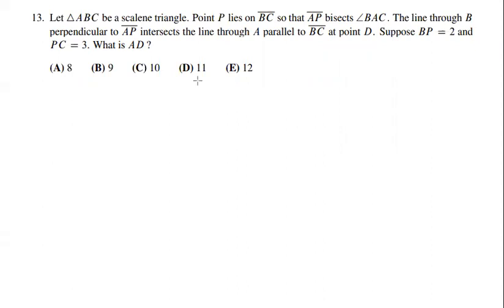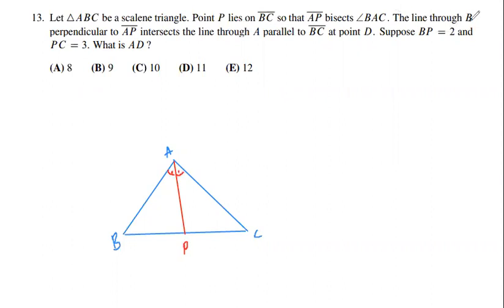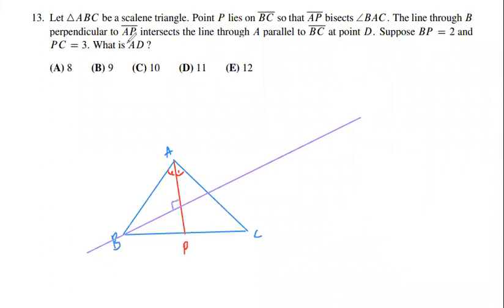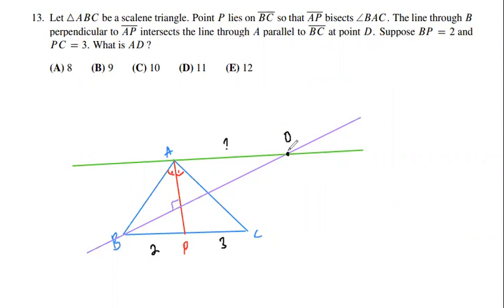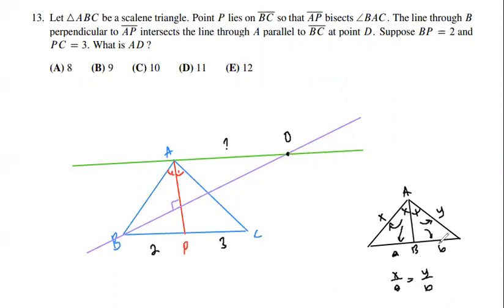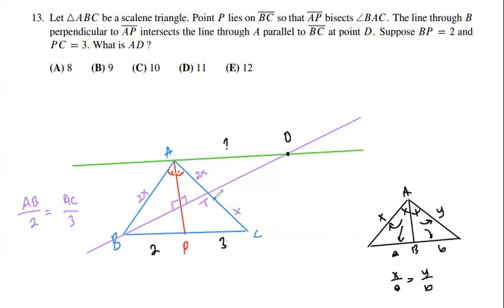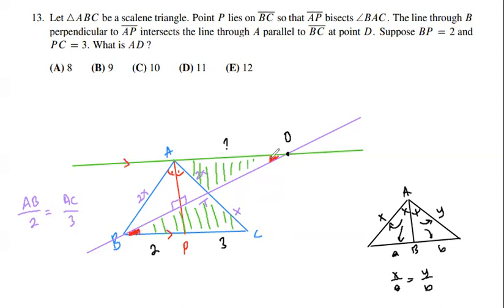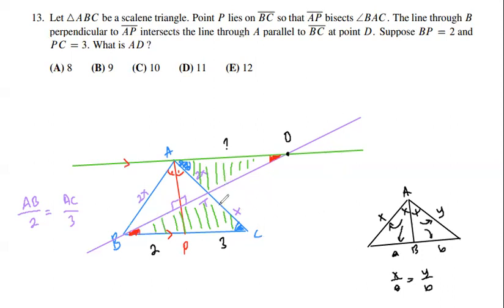2022 AMC 10A #13 (Angle Bisector Theorem & Similar Triangles)